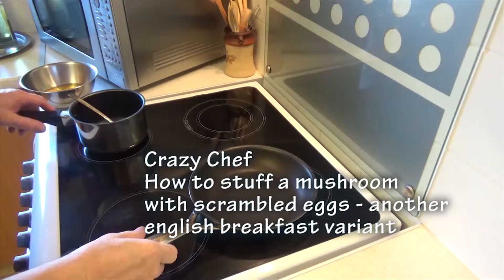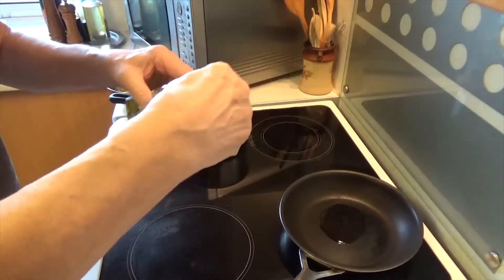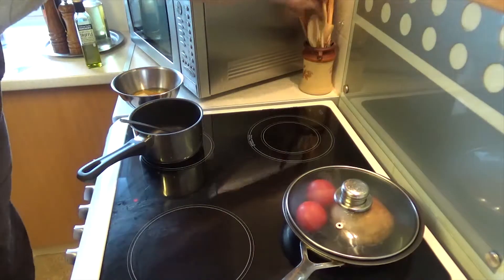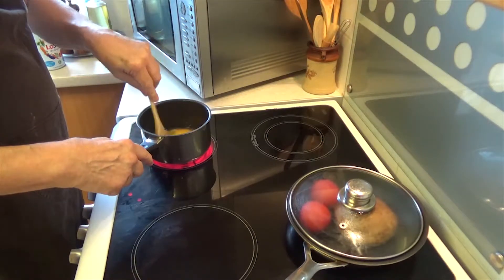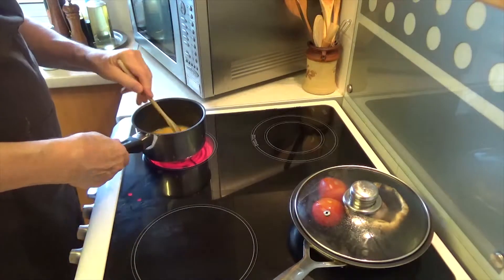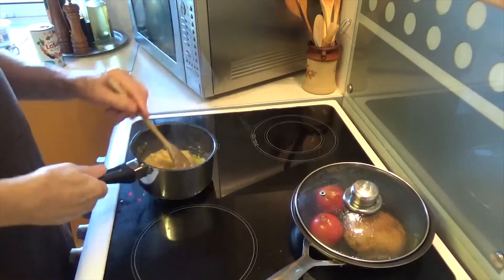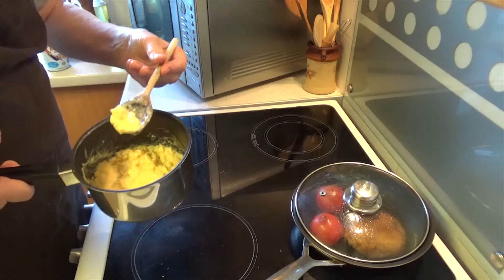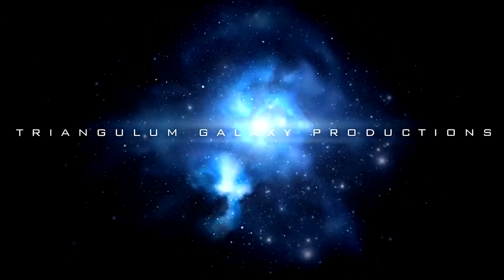How to stuff a mushroom with scrambled egg, English breakfast. Crazy Chef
Here we are using scrambled eggs on a large chestnut mushroom with two tomatoes. You can use smaller vine tomatoes and smaller mushrooms of you like. I am using olive oil with a flavour of truffle, but sometimes I just use groundnut oil. You will see that the eggs are NOT beaten first before going into the saucepan, so the structure does not break up too early. Also seasoning with ground black pepper, salt and some creame fraisch is added after. Less than 30 minutes to complete.